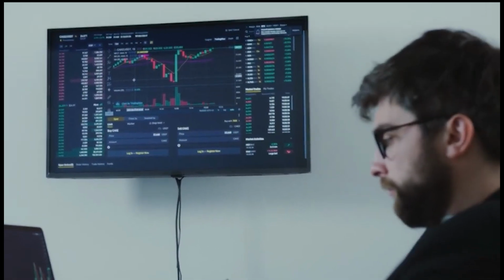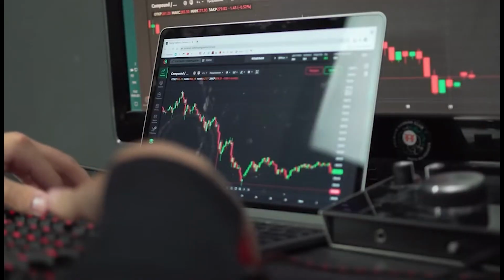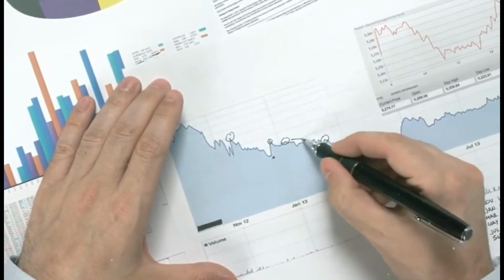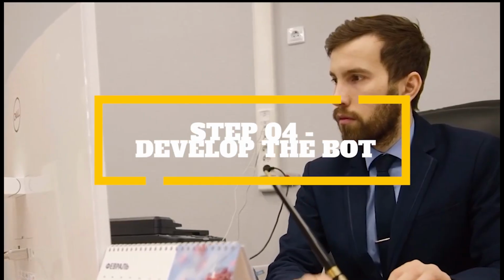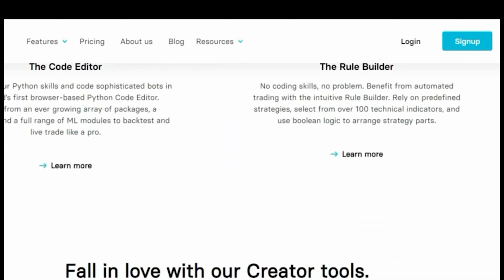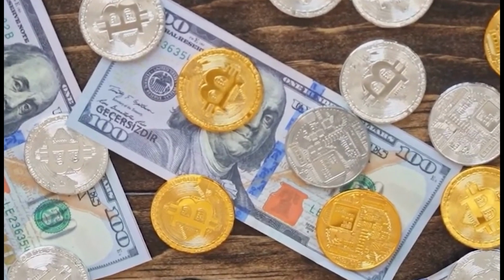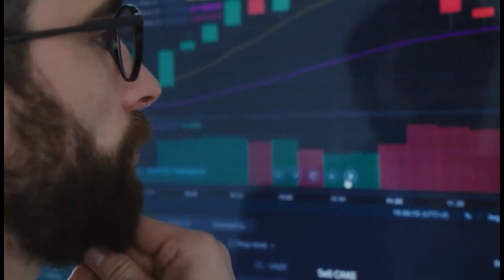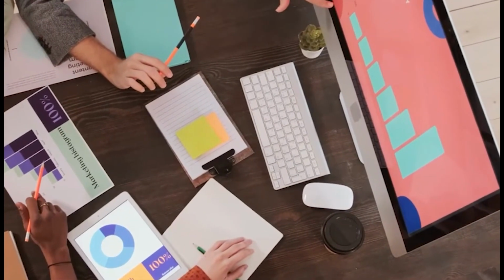Create Crypto Arbitrage Bot & Make Money Online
In this video, we'll show you how to create a Crypto Arbitrage Bot and make money online.

Crypto Arbitrage Bot is a computer program that allows you to automatically trade cryptocurrencies between different exchanges. By using this bot, you can make money by arbitraging between different exchanges.

This is a very easy to use bot and we'll show you how to set it up in this video. Once you have setup the bot, you can start trading cryptocurrencies and make money!